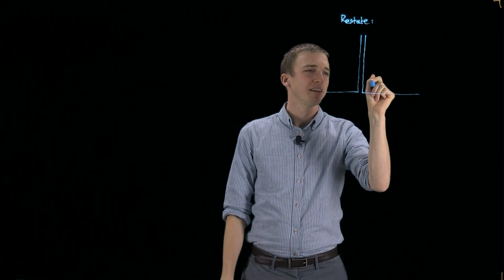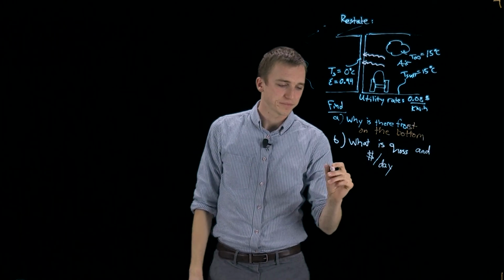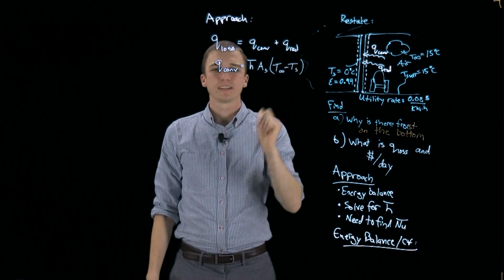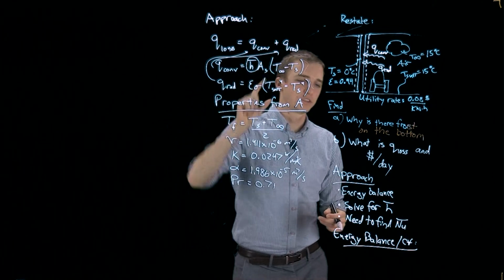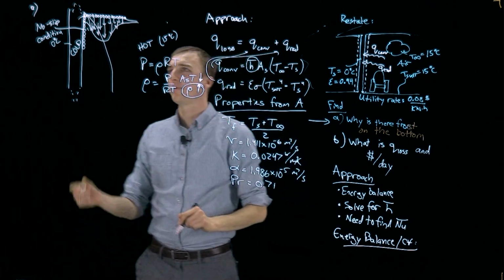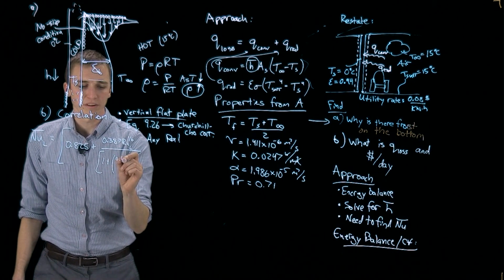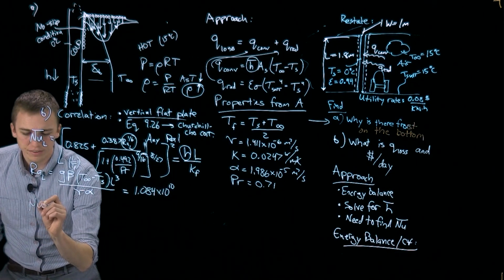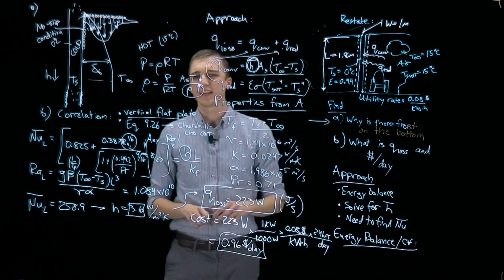HW 9 Practice 1 - Free Convection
In this problem, a cold window in a heated room is considered. This is the first practice problem for HW 9 for Dr. Mulford's Heat Transfer class. This problem may be found in Bergmann and Lavine.